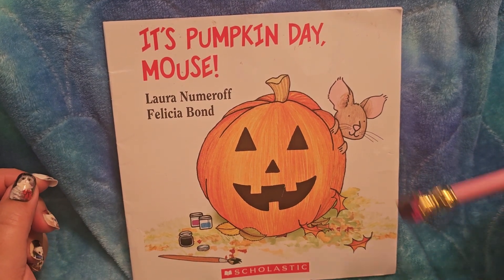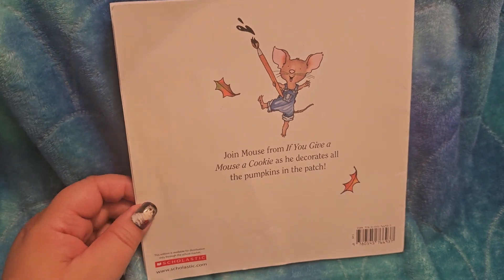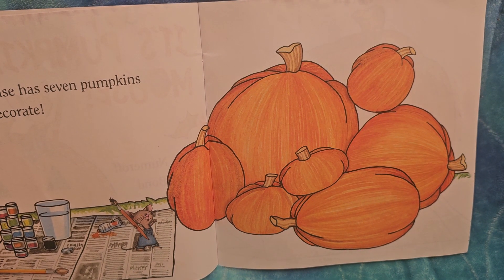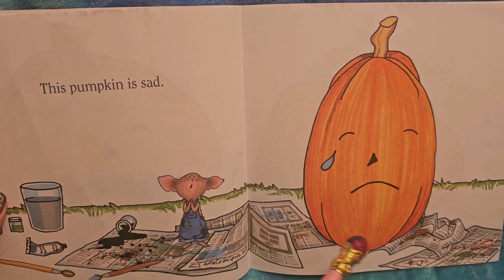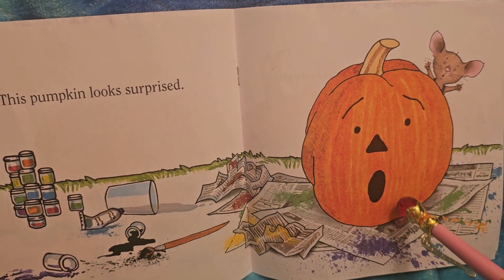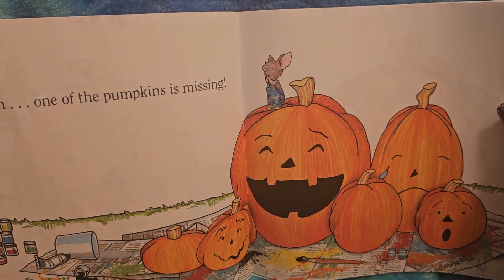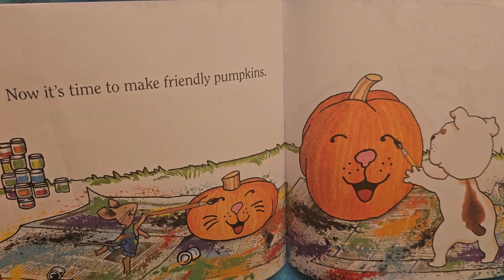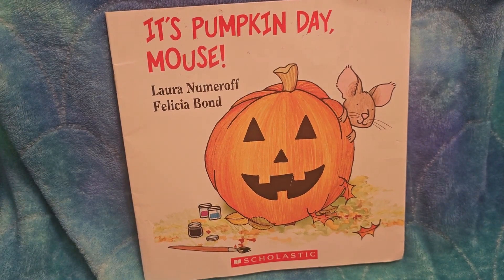It's Pumpkin Day, Mouse! (read aloud)